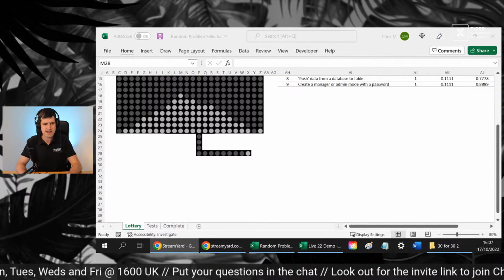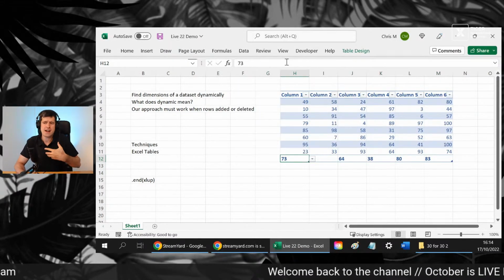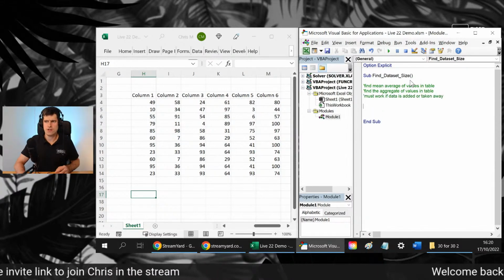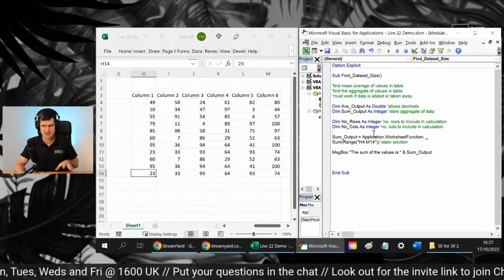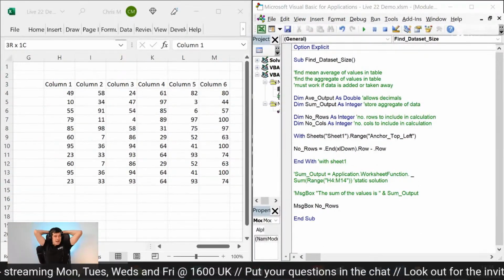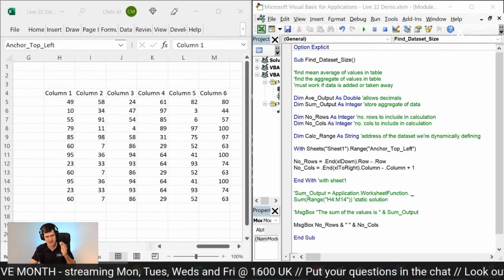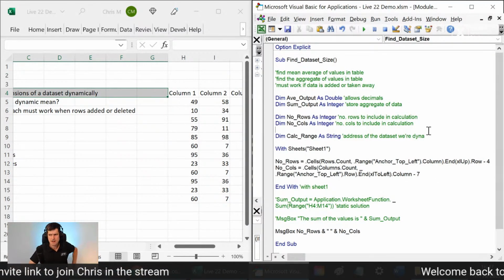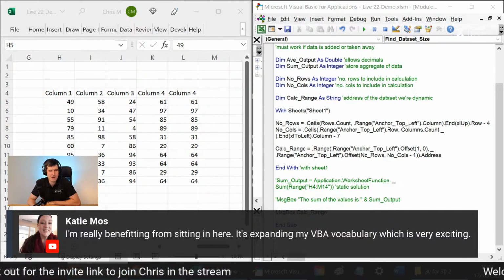(22/30) Excel VBA For Beginners: 30 Real World Problems And Solutions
You’re not an Excel VBA Absolute Beginner.  Rather, you’ve learned a few techniques and you feel ready to put them into action.

🔥FREE LONG-FORM TUTORIAL: Secrets Of The Random Task Generator

Perhaps, like many, you’ve learned too many techniques and feel it’s about time to start applying Excel VBA to Real World Problems!  After all, you didn’t learn to code for the sake of code itself.  Or, perhaps you’d just like to hang out online for 30 days and talk Excel and Excel VBA?  If any of these apply, you’ll love the Excel VBA For Beginners: 30 Real World Problems and Solutions series.

Let me first say: a big welcome to the Tiger Spreadsheet Solutions YouTube channel from me, Chris, the founder and creator of this content.

I’ve delivered hundreds of Excel VBA solutions for clients across sectors over the past 10 years.  What I’ve noticed is that the same patterns seem to repeat again and again; customers experience the same real-world problems and, to some extent, the same solutions seem to fit.  This gave me the idea: rather than just teaching MORE Excel VBA, could I identify a few of these repeated structures, and tailor an Excel VBA course around those?  Moreover, could I do it live to maximise interaction and learning opportunity?

To do so would deliver disproportionate value to anybody trying to get Excel VBA to work for them in real life.  This was the big idea behind the Excel VBA For Beginners: 30 Real World Problems and Solutions series.  Thanks for joining us and I hope you’ll have and fun and that the experience will turbo-charge your Excel VBA practice!

In 30 30-minute live sessions, I share what I have found to be the most practical Excel / Excel VBA structures in my career.  These structures occur time and again on my Excel VBA projects.  The focus will not fall solely on the code, however; we will try to approach the technical content from a practical perspective: what is the specific real-world problem that this Excel technique or piece of Excel VBA code helps us solve?  To do so will allow you to link the technical content to the real-world practice and enhance the impact of your Excel VBA.  As fans of the channel know, this really is the critical skill!
What is happening in this livestream?  To tell the truth, I don't know ... yet!  That's because we will randomly select one of 30 real world problems at the beginning of the stream, using a Random Problem Selector (an Excel-based tool, naturally!)  This should keep me on my toes and add some additional excitement.  It also means you'll be able to work along with Chris from a blank file at the beginning of each session.
📺First video in the series